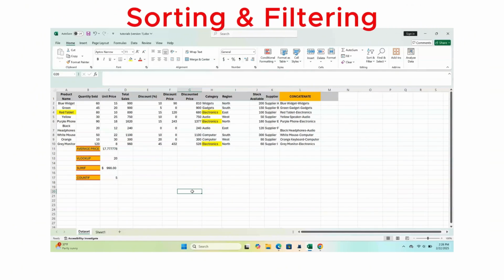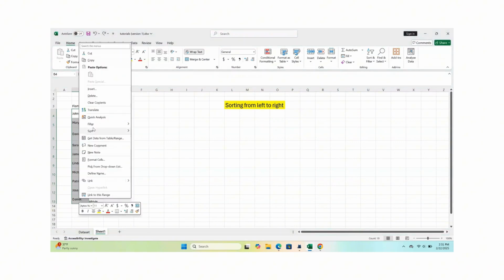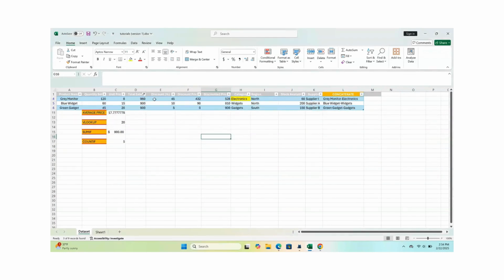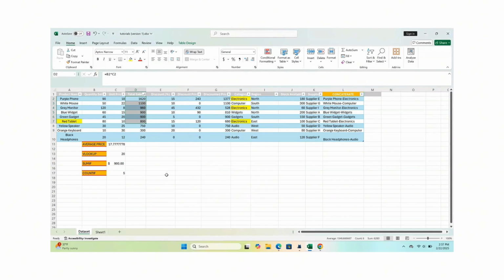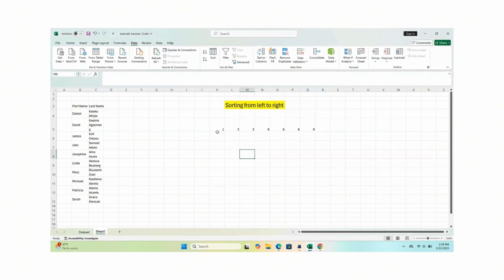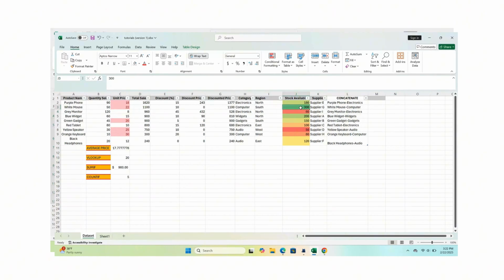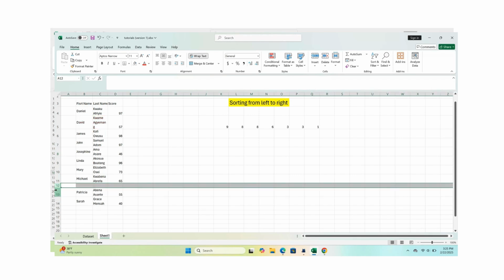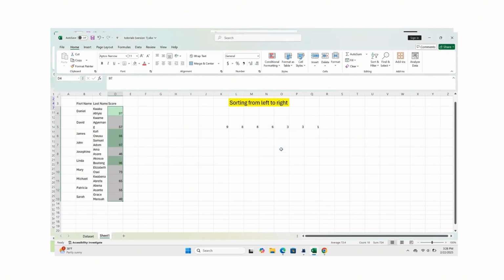Sorting, Filtering & Conditional Formatting in Excel| CodeDevPay Academy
Welcome to another practical lesson from CodeDevPay Academy’s Excel Mastery Series!

In this video, you’ll learn how to organize, analyze, and highlight your data using Excel’s powerful Sorting, Filtering, and Conditional Formatting tools — all beginner-friendly and no experience needed!

📚 What You’ll Learn:

How to sort data alphabetically, numerically, or by date

How to filter rows to display only what you need

Using multi-level sorting for complex data sets

How to apply conditional formatting to highlight data automatically

Real-life examples: tracking performance, grades, expenses, and more

🎯 These features make your spreadsheets more dynamic, interactive, and visually informative — helping you spot trends and insights fast.